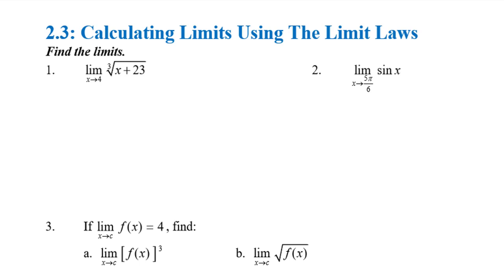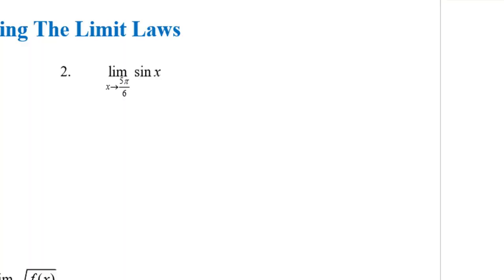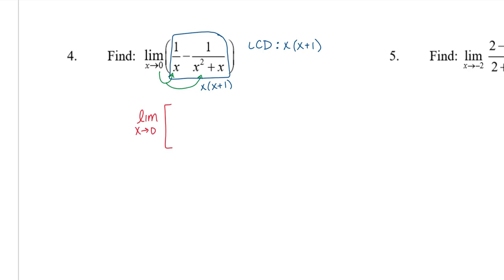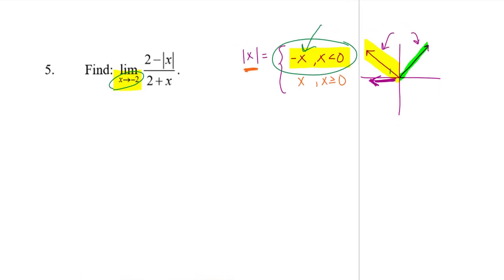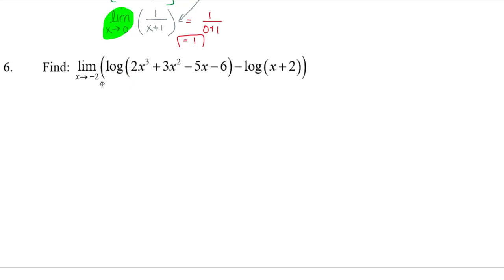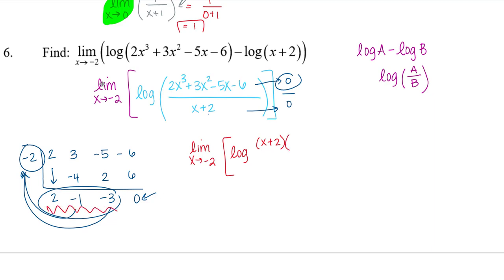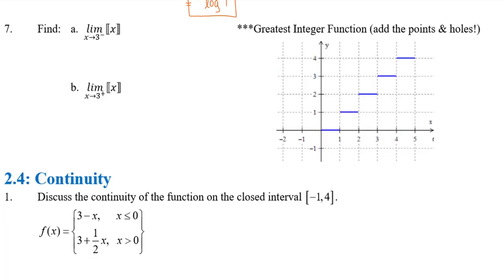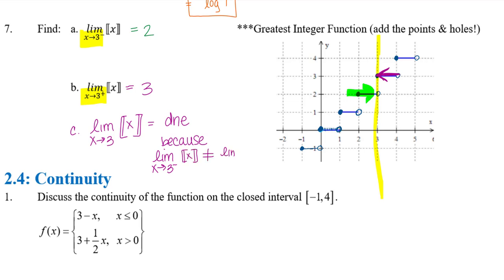Calculating Limits Using The Limit Laws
In this video, we explore various limits, graphically, numerically, and algebraically using a few of the limit laws.